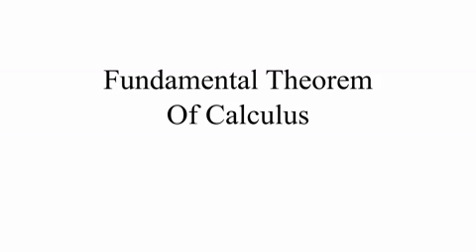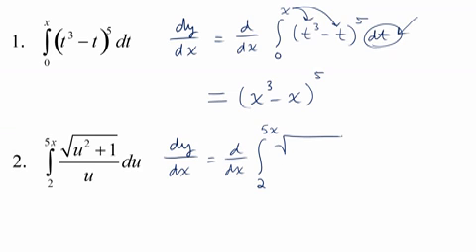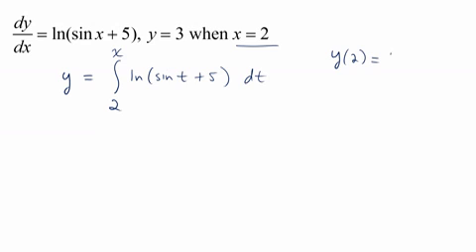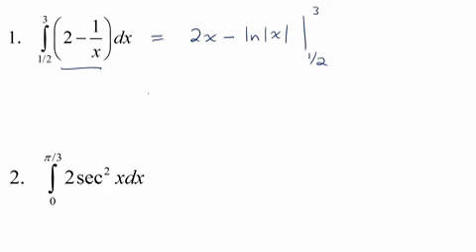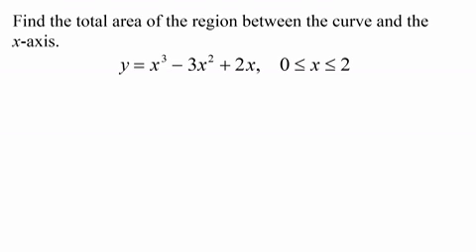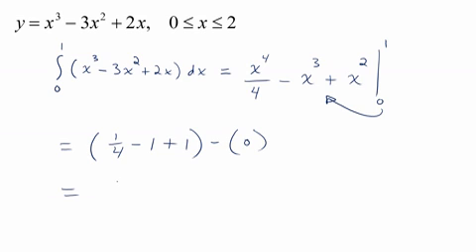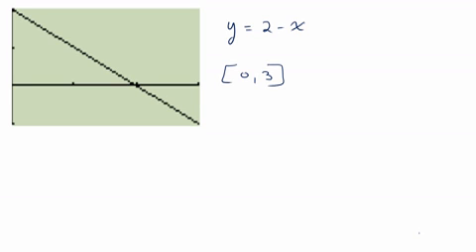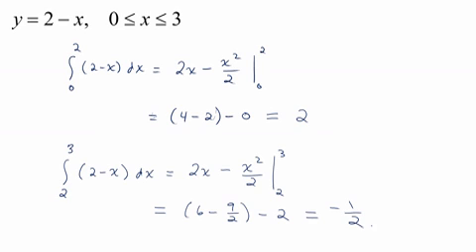Fundamental Theorem of Calculus